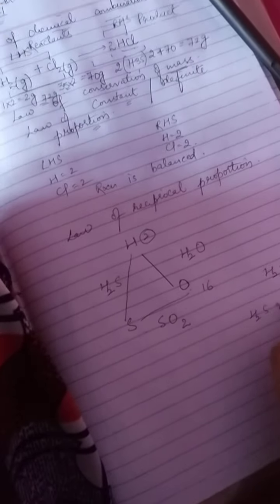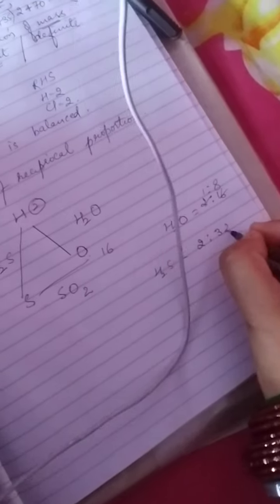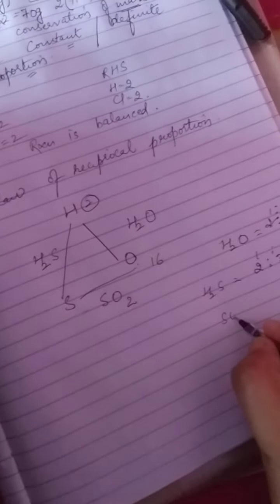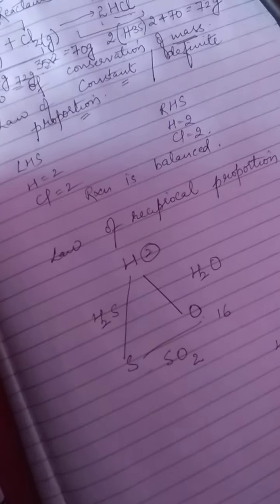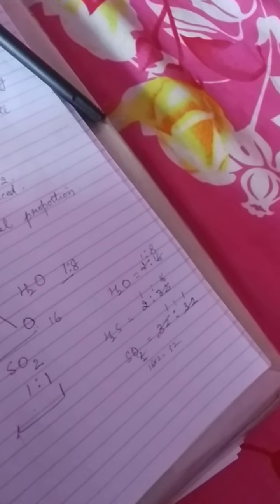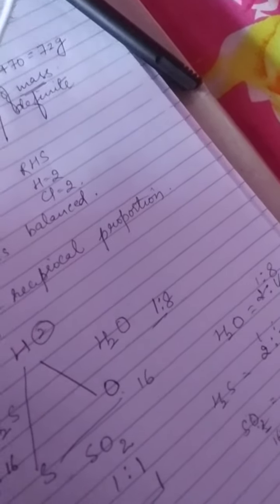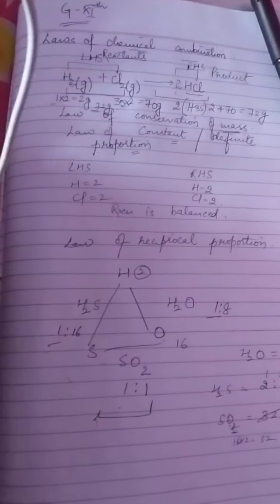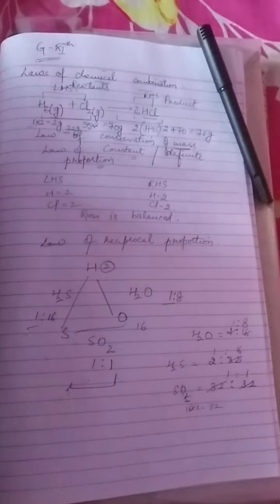Law of chemical combination